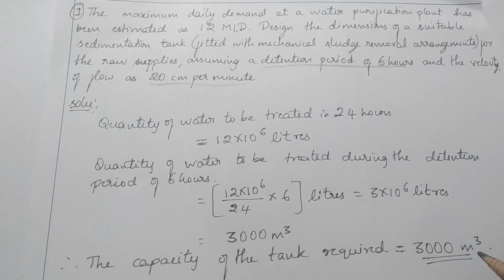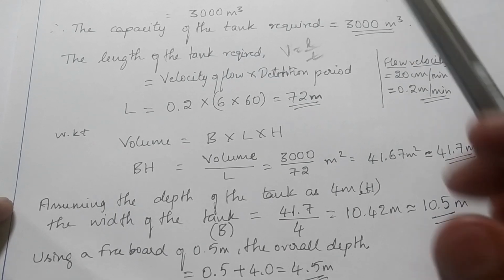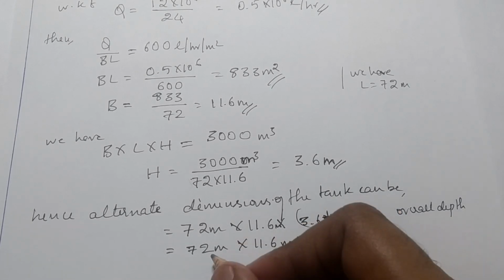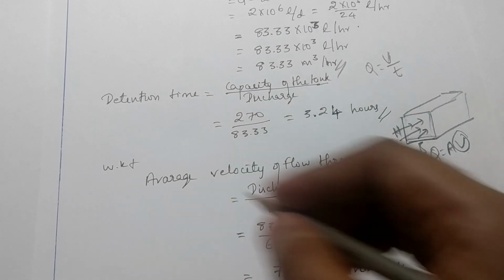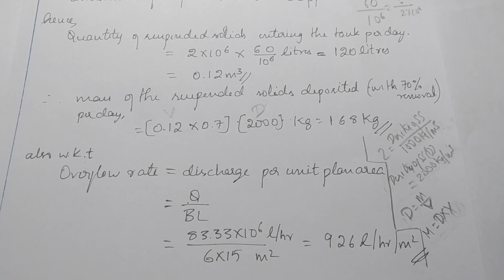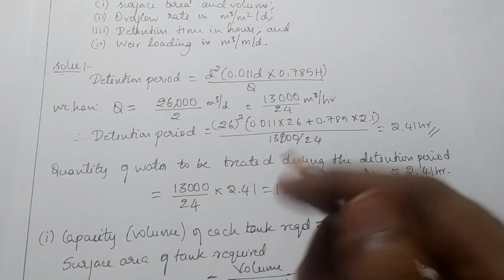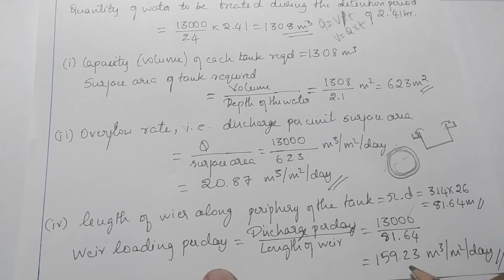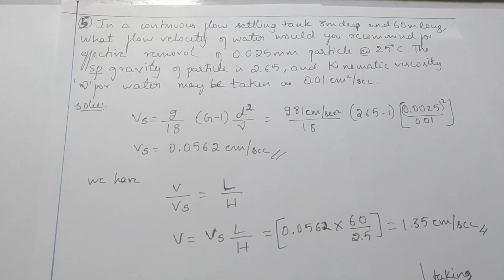Plain Sedimentation - Design Examples | Lecture 7 | Water Supply and Treatment Engineering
Branch : Civil Engineering
Course: Water Supply and Treatment Engineering
Course Content: Numerical problems on Design of Plain Sedimentation Tank.